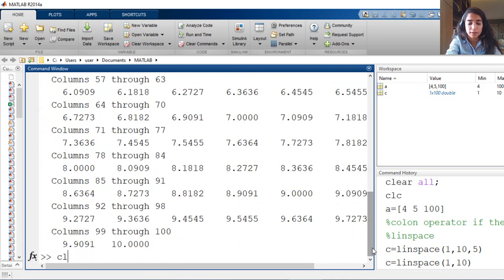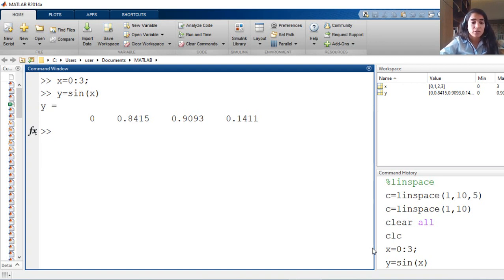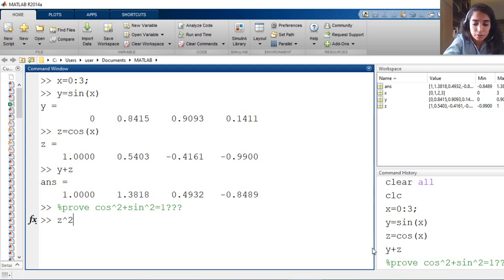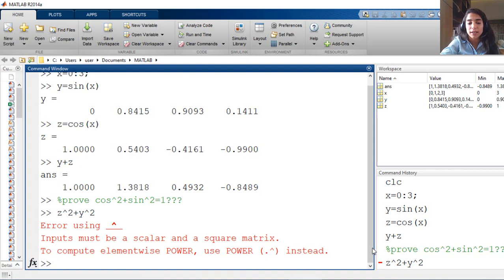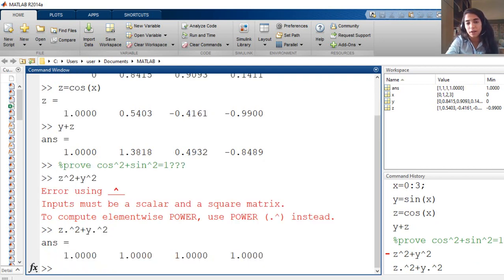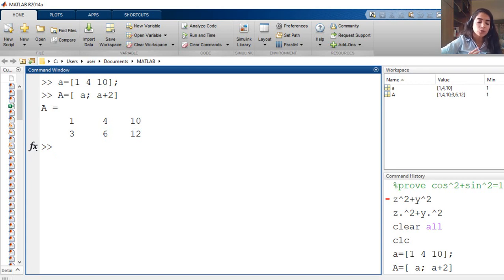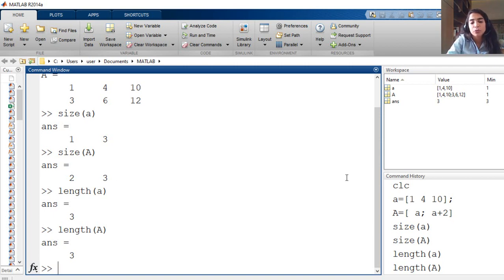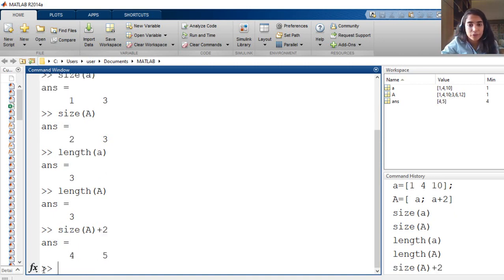Matlab-Array and matrix indexing and operations with examples-Part 12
In this video, we will start by an example on array operations, difference between length and size.